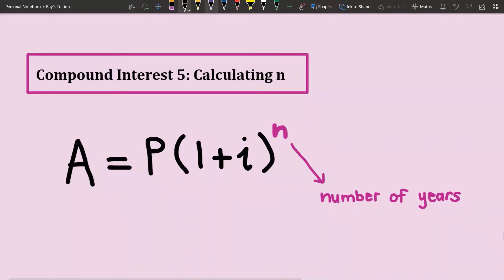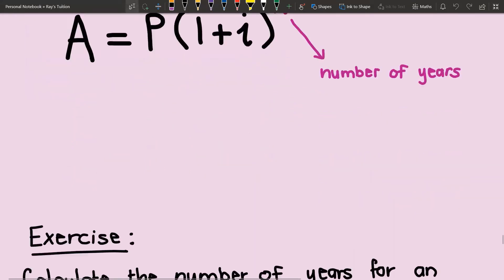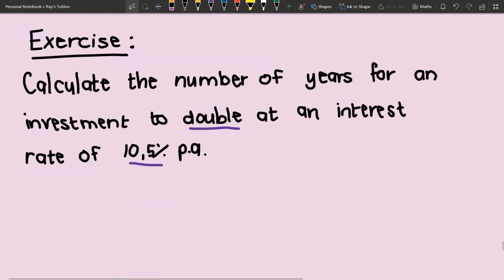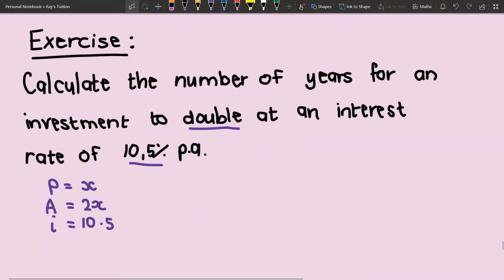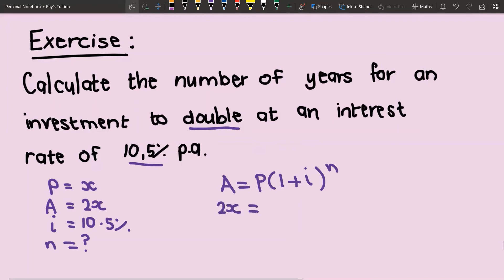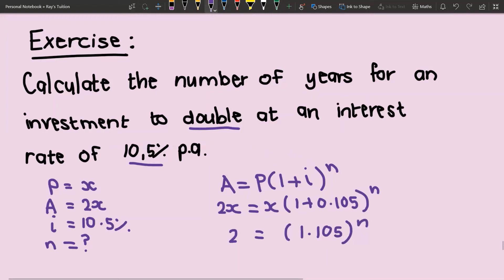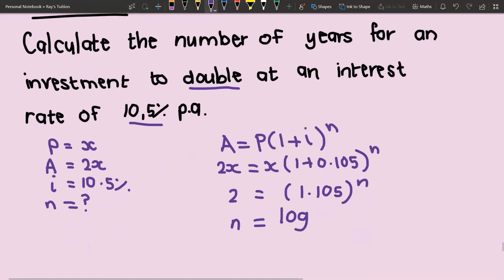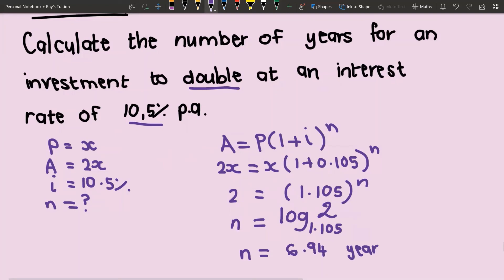Compound Interest 5: Calculating n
In this video we have a look at how to calculate the number of years in a compound interest formula.